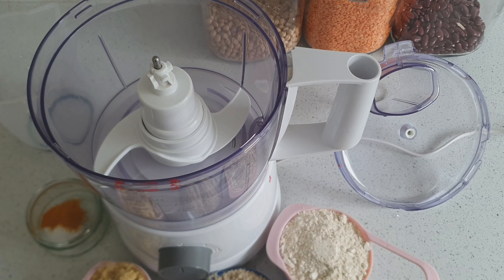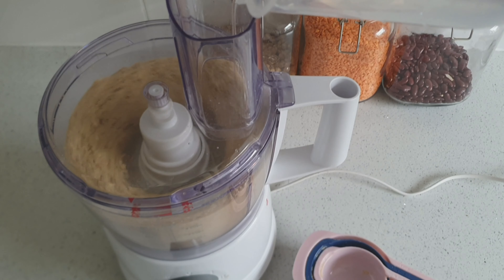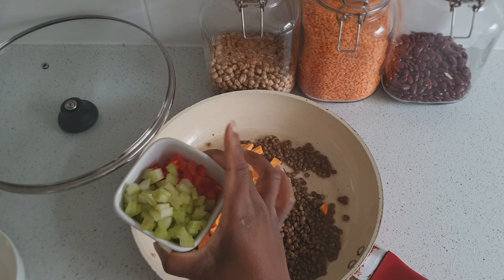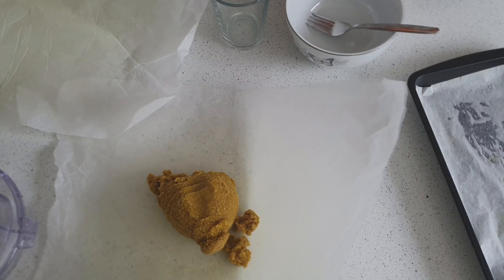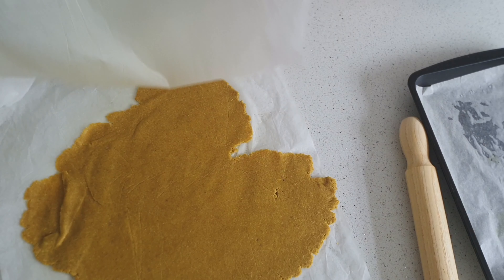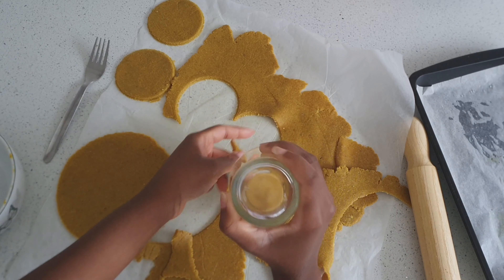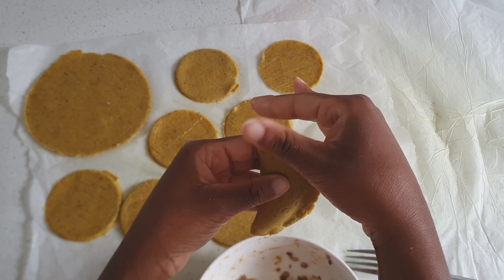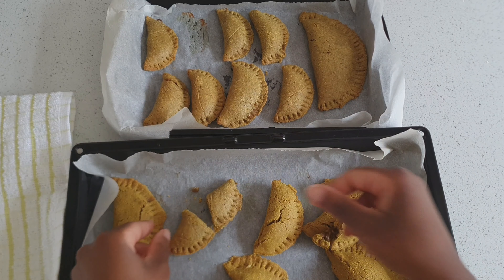Jamaican Lentil Patties | Vegan Mini Patties (Gluten & Oil Free) 🌯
In this video, I am sharing how I make Jamaican lentil patties. I am using my own gluten free blend and this recipe is vegan and oil free. Also check out the cute mini patties!